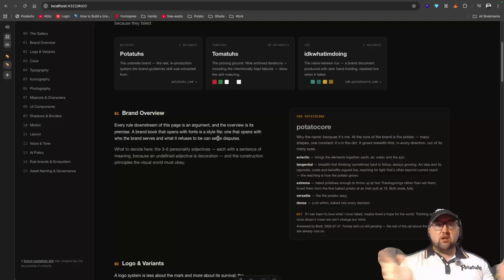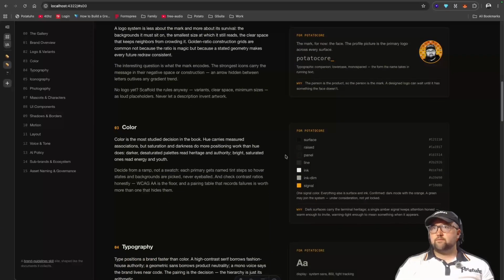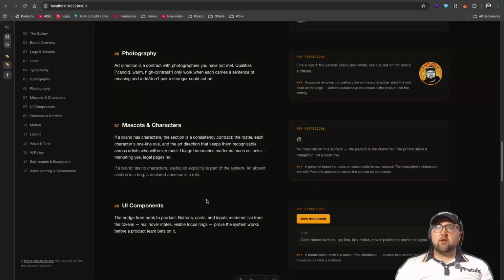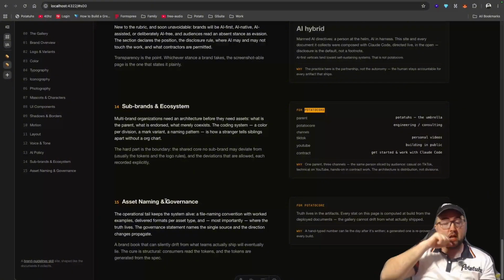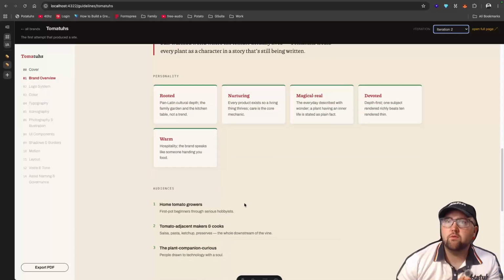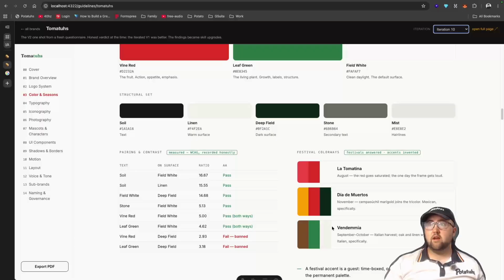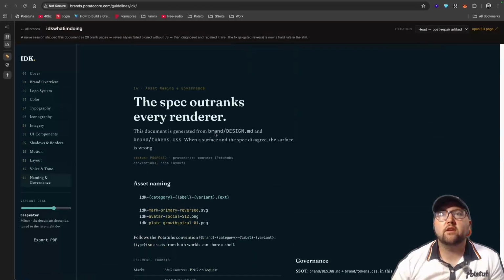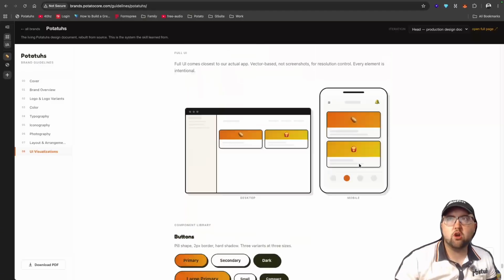I Made A Skill That Generates Brand Guideline Websites And Open Sourced It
What if your brand guidelines weren't a PDF—they were a living website?

In this video, I built a Claude Code skill that takes a brand document and automatically generates a complete, browsable brand guideline website. Every section is organized, searchable, and designed to evolve alongside the brand.

The entire skill is open source.

🌐 Try It

What's Included
00. The Gallery

A landing page showcasing every generated brand, making it easy to browse multiple identities from a single place.

01. Brand Overview

The foundation of the brand—its purpose, audience, positioning, personality, and guiding principles.

02. Logo & Variants

Primary logos, alternate marks, spacing rules, minimum sizes, incorrect usage, and download-ready assets.

03. Color

Primary, secondary, and accent palettes with HEX, RGB, and usage recommendations.

04. Typography

Typefaces, hierarchy, sizing, spacing, and examples for headings, body copy, and UI.

05. Iconography

Icon style, stroke weights, sizing, corner radii, and consistency guidelines.

06. Photography

Photography direction, composition, lighting, editing style, and examples of what fits the brand.

07. Mascots & Characters

Character design rules, expressions, proportions, poses, colors, and usage examples.

08. UI Components

Buttons, forms, cards, inputs, navigation, spacing, and reusable interface components.

09. Shadows & Borders

Elevation system, border treatments, corner radii, outlines, and depth hierarchy.

10. Motion

Animation principles, easing, durations, transitions, and interaction behaviors.

11. Layout

Grid systems, spacing scales, responsive behavior, containers, alignment, and composition.

12. Voice & Tone

How the brand communicates across marketing, documentation, interfaces, and customer interactions.

13. AI Policy

Guidelines for using AI to generate content while maintaining visual and messaging consistency.

14. Sub-brands & Ecosystem

Relationships between brands, naming conventions, inheritance rules, and shared design language.

15. Asset Naming & Governance

File organization, versioning, naming conventions, approval workflows, and long-term maintenance.

Most brand guidelines become outdated PDFs that nobody opens.

I wanted something that could be generated automatically, published instantly, versioned like software, and maintained alongside the project itself.

Instead of treating branding as a static document, this treats it as living documentation.

Open Source

The complete Claude Code skill is available for anyone to use, modify, and improve.

If you build something with it, I'd love to see it.